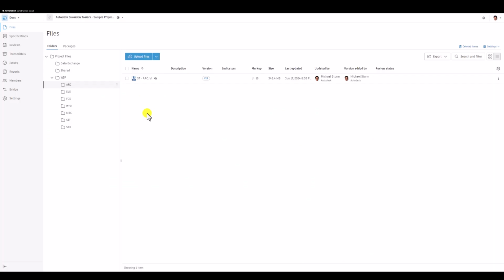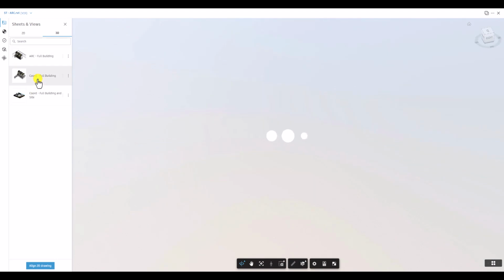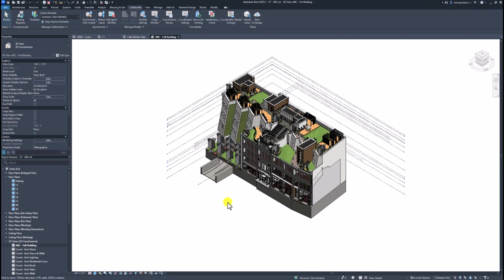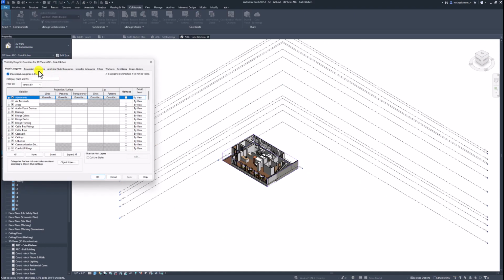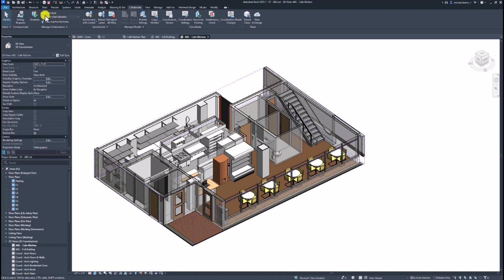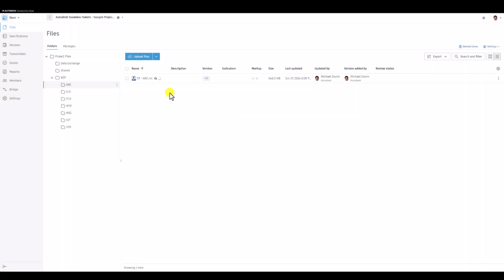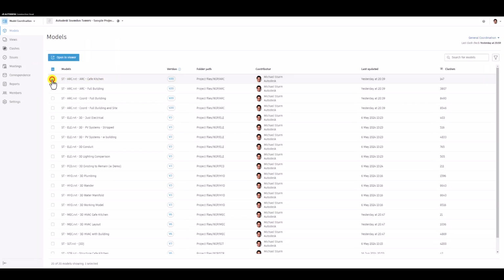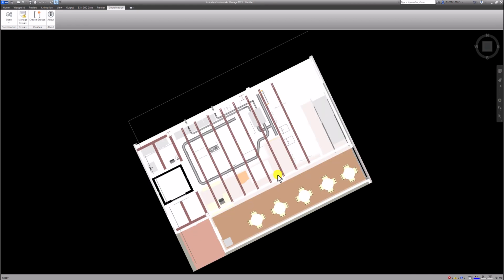How to Publish Views from Revit to ACC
In this video I explain how to publish views from Revit to the Autodesk Construction Cloud (ACC) so they become available in the Model Viewer.
If you're using the Model Coordination module in ACC, the published 3D views are also available in the Models tool. Similarly, if you are a Coordination Issues Add-in user on Navisworks, you'll find this functionality there as well.

Note: To enhance the quality of the videos and because English is not my native tongue, I am using AI generated voice-over. I plan to upgrade my recording hardware and will revert back to my own voice once this is complete.